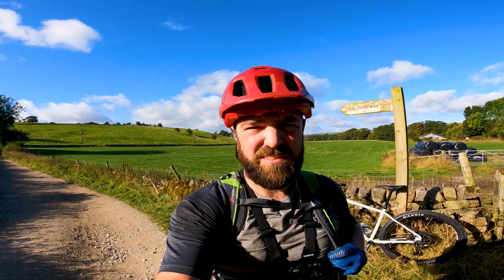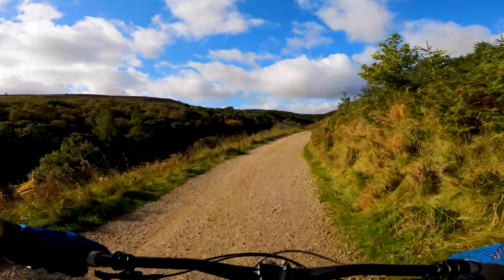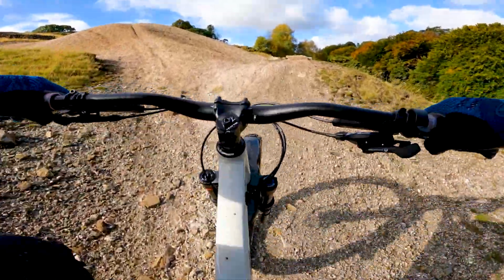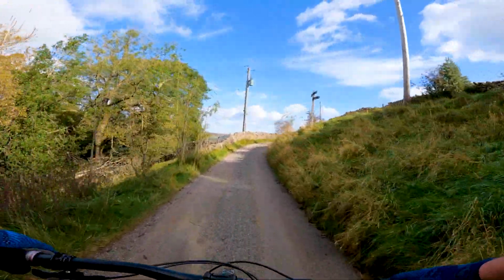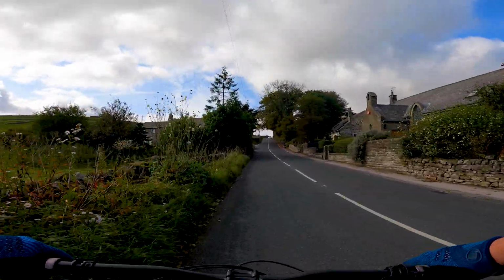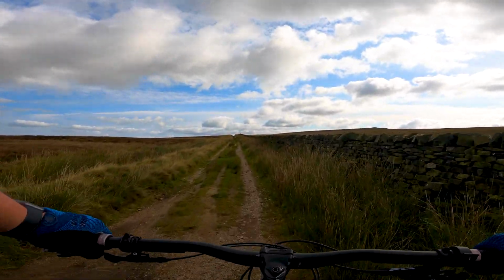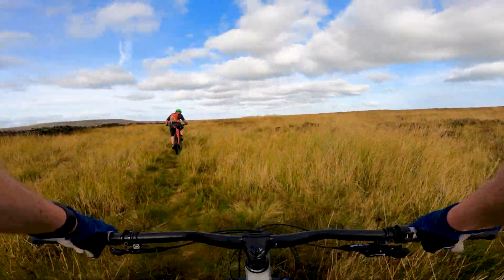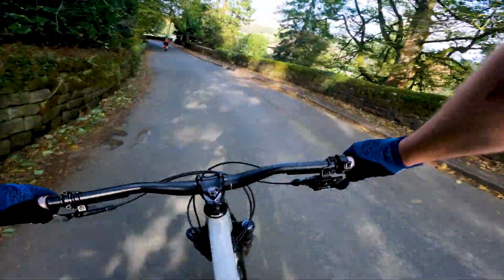Pateley Bridge & Pock Stones Moor | Yorkshire MTB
An epic ride around the Pateley Bridge area in Nidderdale, North Yorkshire The challenging route features steep climbs up through beautiful valleys and across rugged, exposed moorland with rewarding fast descents and spectacular views throughout. The highlight of the ride is a stretch along the Nidderdale Way which passes through the remains of a disused lead mine at the top of Ashfold Side. This ride has everything!

The route is a variation on the 'Pateley Bridge (south)' ride taken from The Good Mountain Bike Guide Book (Page 143).

All shot on a GoPro Hero 9
Edited on Adobe Premiere Pro and After Effects